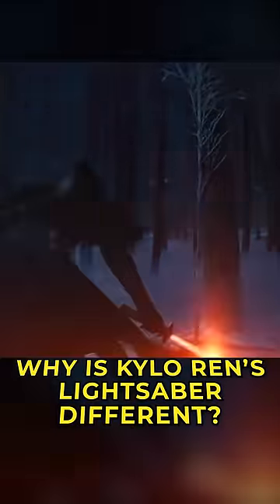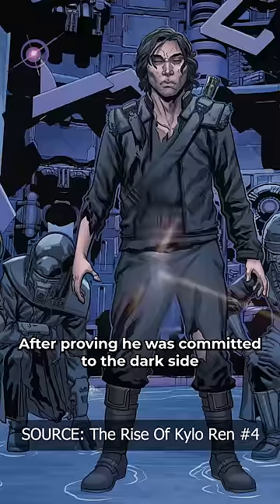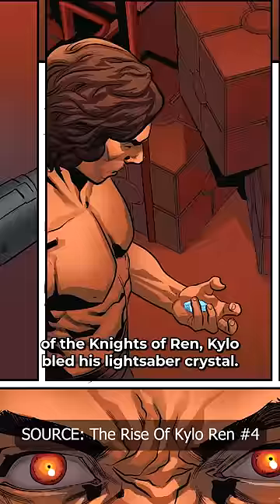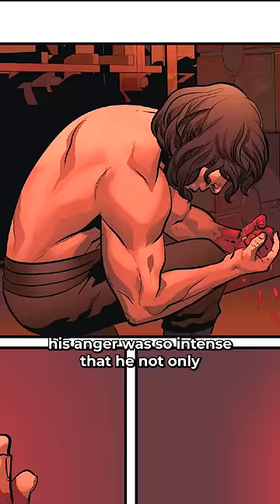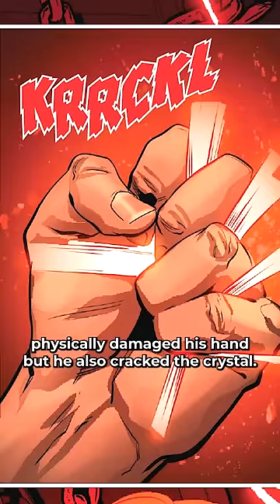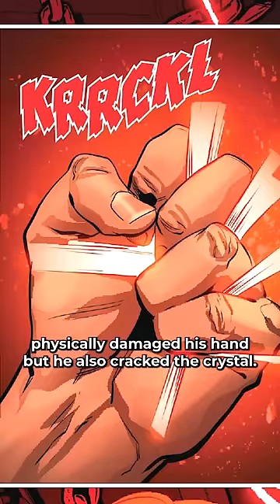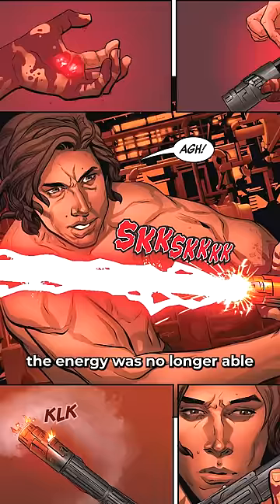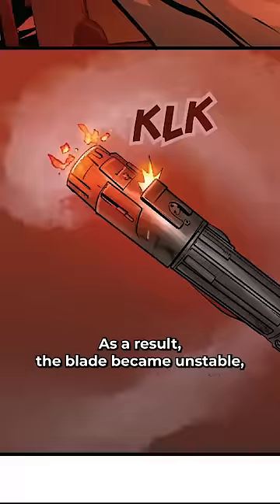Why Is Kylo Ren’s Lightsaber Different? Star Wars Explained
Why is Kylo Ren’s lightsaber different? After proving he was committed to the dark side and becoming the leader of the Knights of Ren, Kylo bled his lightsaber crystal. Injecting his hatred for his family into the kyber, his anger was so intense that he not only physically damaged his hand but he also cracked the crystal.

Placing the crystal back into his lightsaber hilt, the energy was no longer able to channel through the crystal properly. As a result, the blade became unstable, and he had to install vents on the sides to keep the weapon from exploding in his hands.

Welcome to the Star Wars Apprentice channel. I make videos on Star Wars lore and history in both the canon and Legends universes. May the Force be with you!

It is not my intent to infringe on content ownership. If you happen to find your art or images in the video, please let me know and I will be happy to credit you.